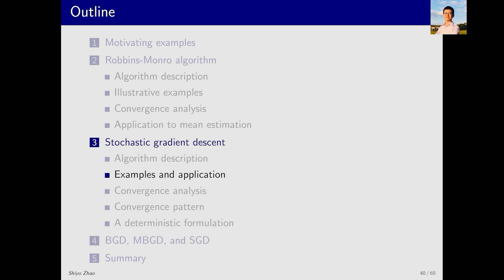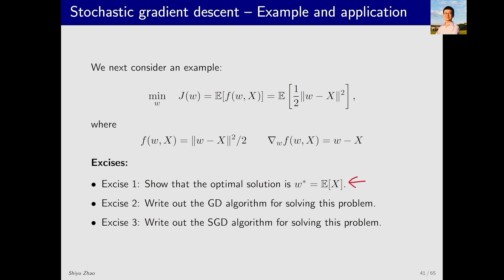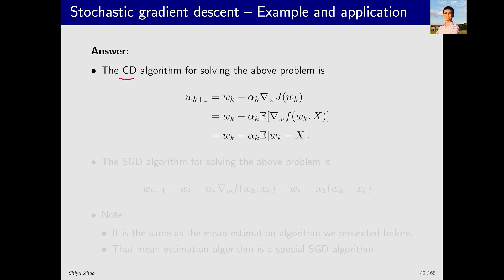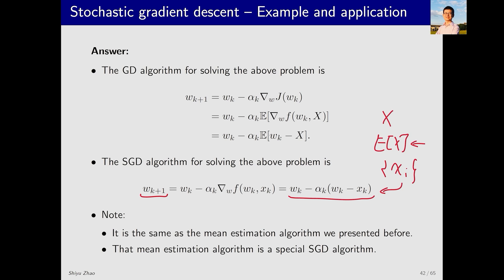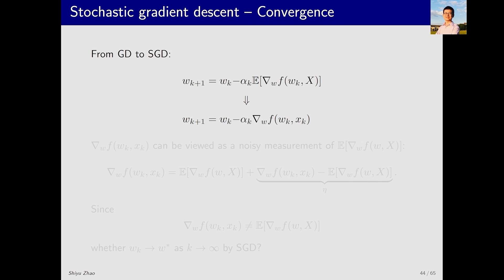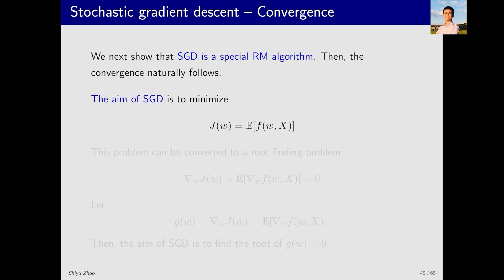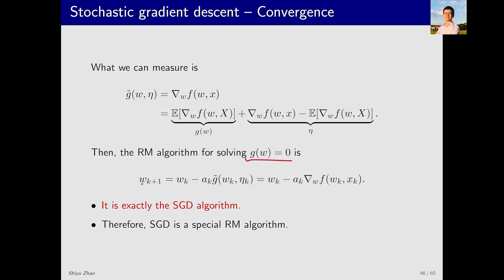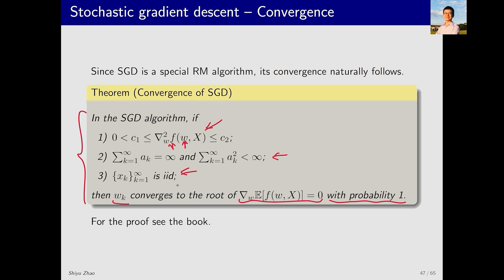L6: Stochastic Approximation and SGD (P5-SGD algorithm: examples) —Mathematical Foundations of RL